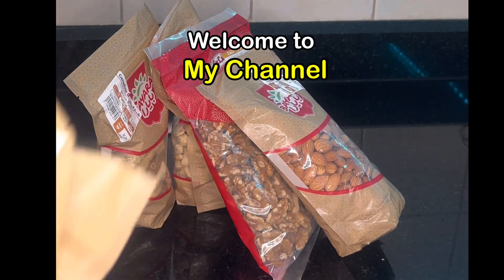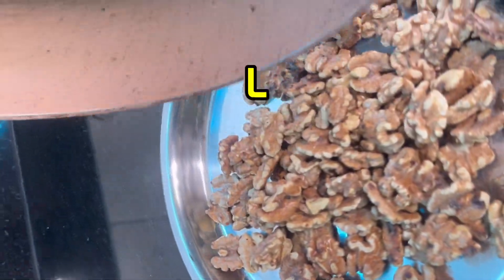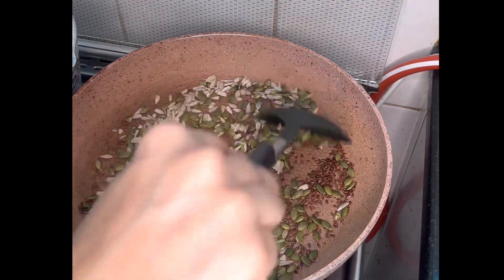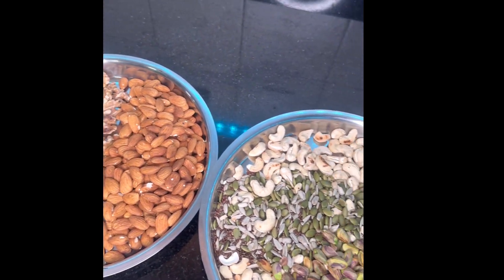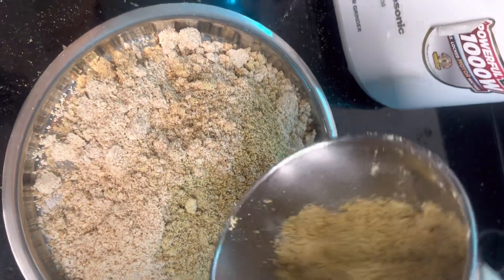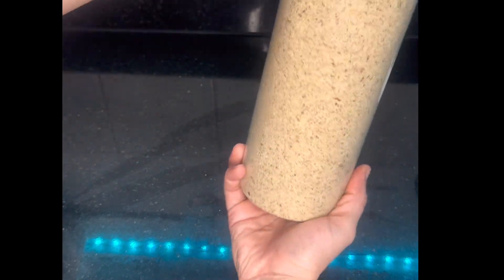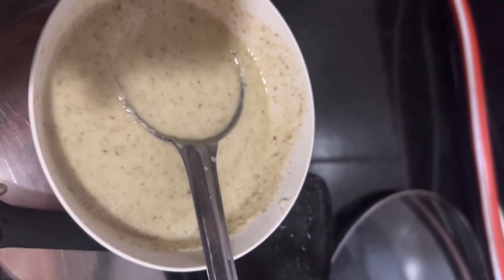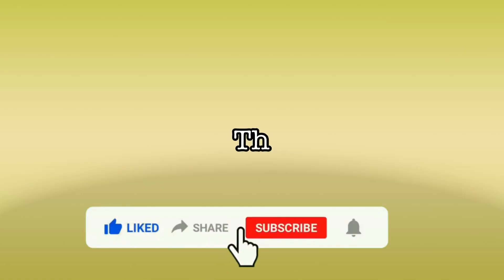Baby Food | Brain Development, Bone Strengthening, Weight Gaining Powder |Dry Fruits Powder (babies)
Baby Food | Brain Development, Bone Strengthening, Weight Gaining Powder | Dry Fruits Powder for babies | Protein Rich Dry Fruits Powder for babies | Dry Fruits Protein Powder for 8 months above babies / children / kids / toddlers | dry fruits powder for muscles gain |